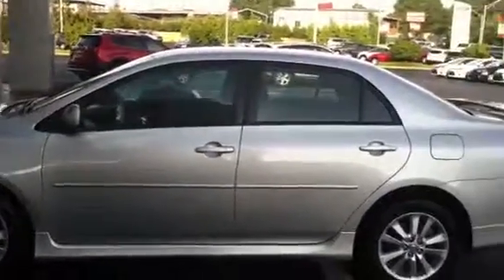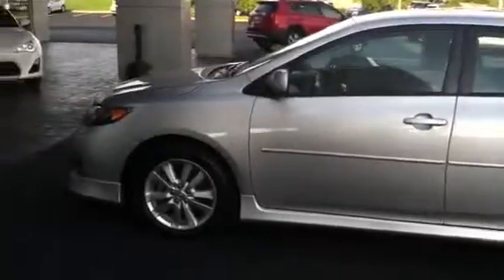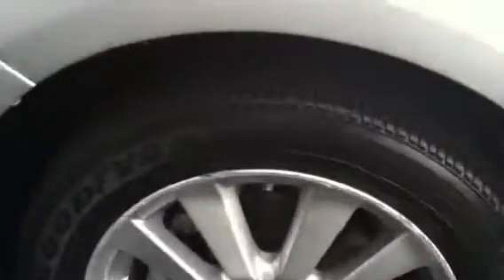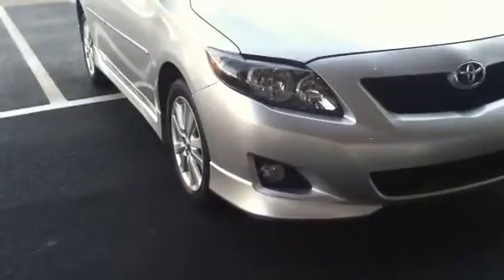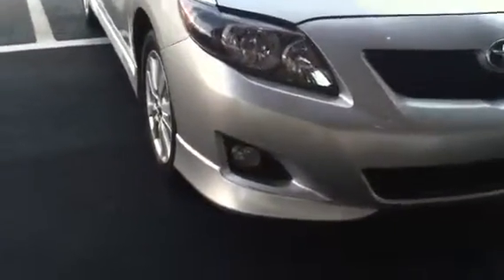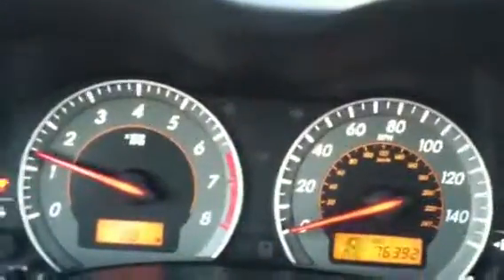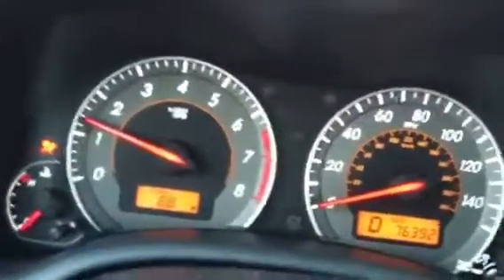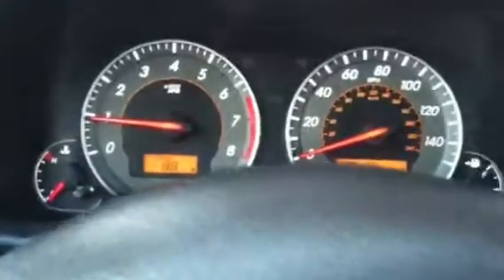For Mr. Young from Jim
LaGrange Toyota
Corolla S 2010